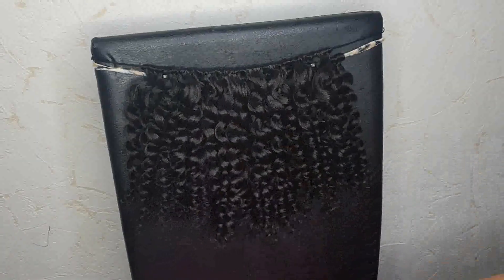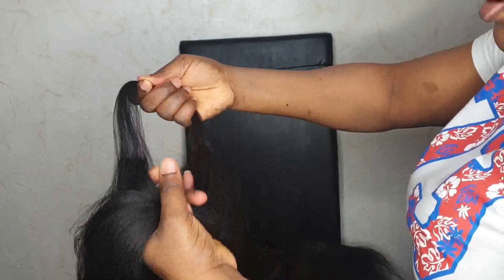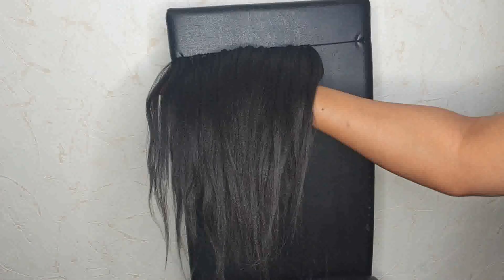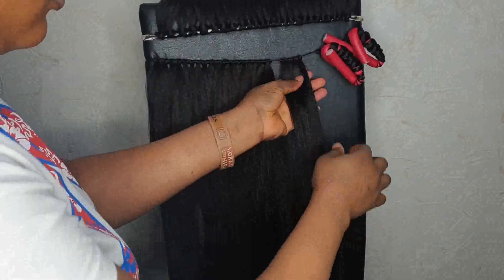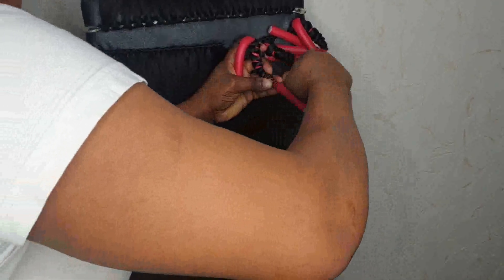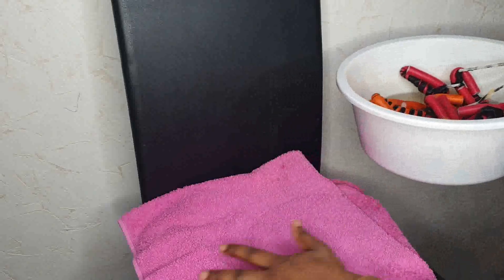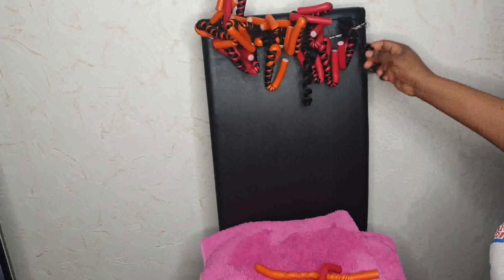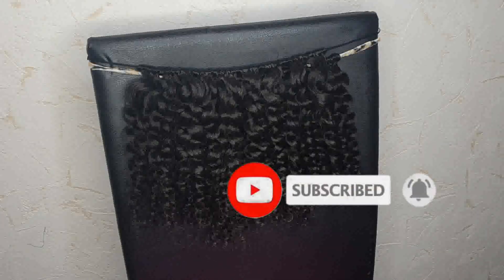DIY JAMAICAN BOUNCE CROCHET USING STRAIGHT BRAIDING HAIR